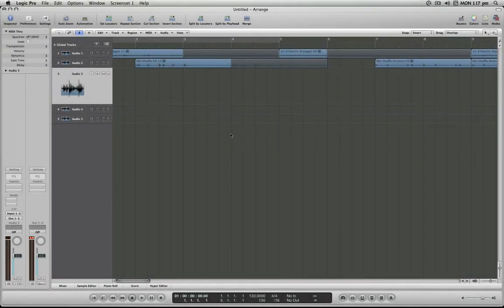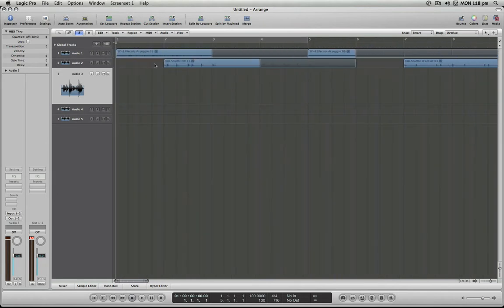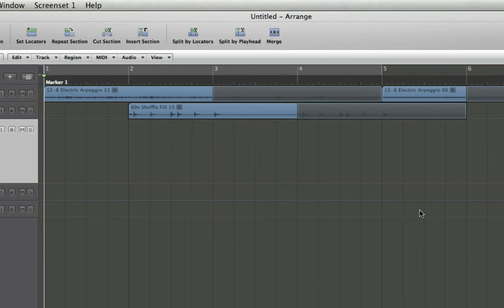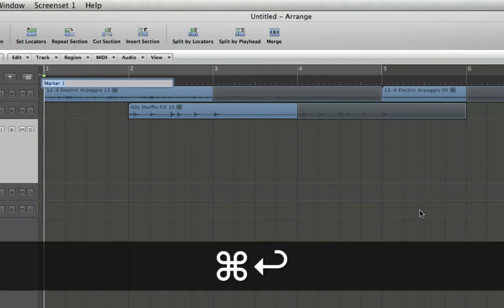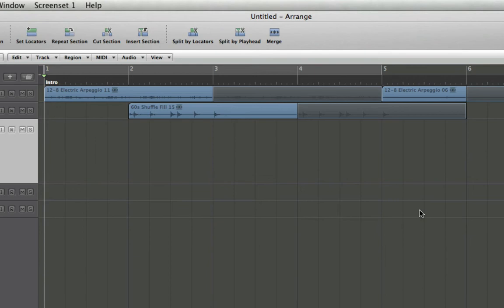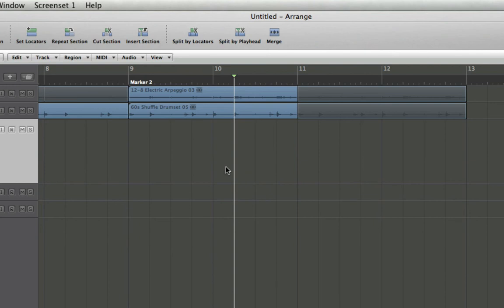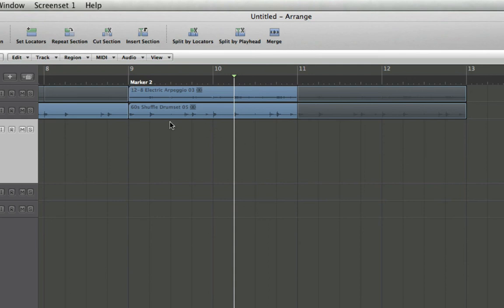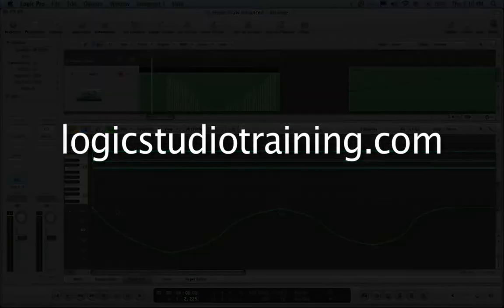Creating Markers [Logic Studio Minute]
Heres a tip for quickly and easily creating and naming markers throughout your Logic Pro 8 projects. Never disrupt your workflow again!